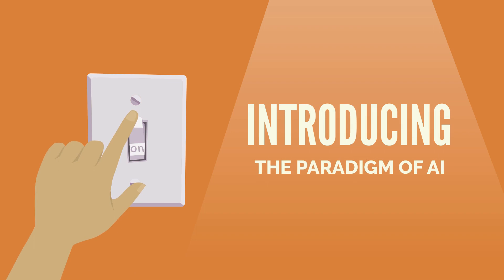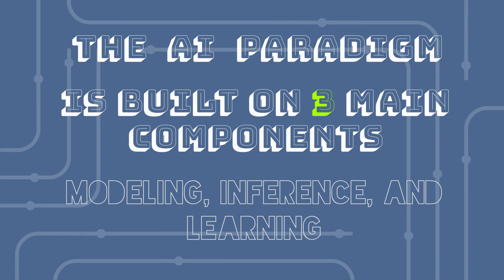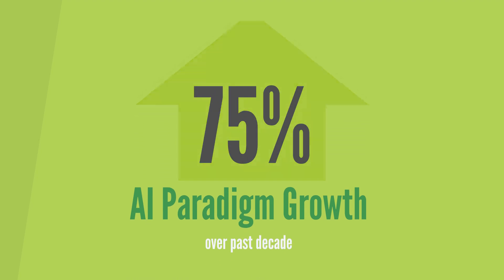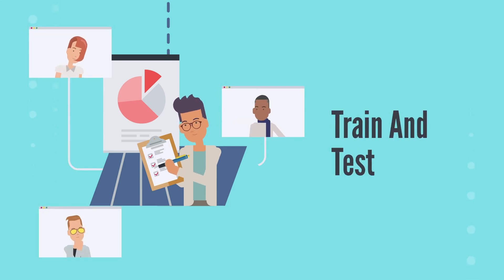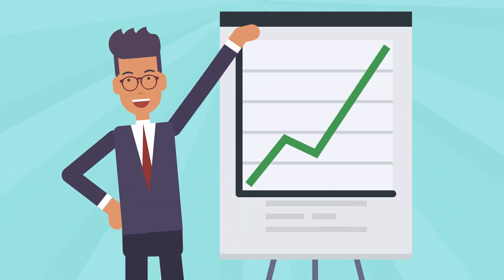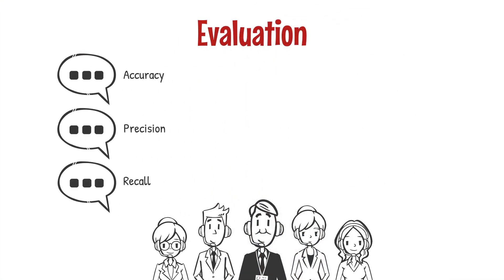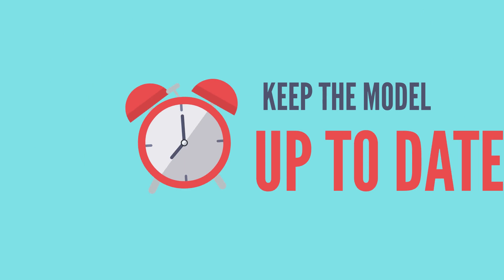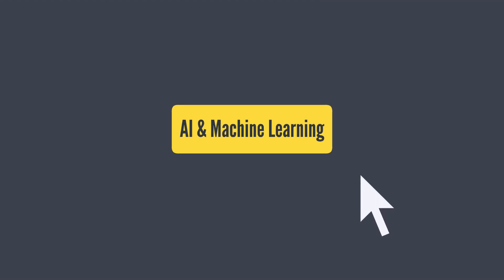Machine Learning Models Pose WAY MORE Threats Then Realized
Learning Intelligently

diverse facets of AI, covering a wide range of tools and techniques that drive its advancement. From representation learning and pattern recognition to natural language processing and perception machine learning, we'll traverse the entire spectrum of AI capabilities. You'll discover the very best AI tools available today, both paid and freely accessible options that can elevate your AI endeavors.

Moreover, we'll delve into the vital role that AI plays in various industries. From AI marketing and AI content writing tools that revolutionize communication, to the remarkable applications of AI in finance and beyond, we'll uncover the dynamic impact of AI across diverse domains. Prepare to be amazed as we introduce you to the latest innovations in AI, including the groundbreaking advancements in unsupervised machine learning and cutting-edge text models like OpenAI's ChatGPT. These innovations are truly transforming the landscape of AI video editing and beyond, but they also present us with new challenges and risks that demand our attention.

Whether you're just beginning your exploration of easy-to-learn AI or you're an experienced practitioner seeking to stay at the forefront of this ever-evolving field, this video is a treasure trove of insights and information. We're here to help you navigate the paradigm of AI, providing you with the tools and knowledge to stay up-to-date with the latest breakthroughs in digital technology and uncover the hidden patterns within data.

So, join us on this thrilling adventure as we unravel the boundless possibilities that AI holds. Get ready to be inspired, informed, and empowered by the transformative potential of AI!

Timecodes
0:00 - Intro
0:31 - What is the Paradigm of AI?
1:05 - What is Modeling?
1:11 - What is Inference?
1:20 - What is Learning?
1:40 - Impact of AI Paradigm
2:21 - Next Steps
2:45 - Data Collection & Preprocessing
3:03 - Feature Engineering
3:23 - Model Testing & Tuning
3:47 - Evaluation
4:09 - Deployment
4:28 - Monitoring & Maintenance
4:46 - Conclusion
5:30 - Subscribe to keep learning, and growing :)

machine learning models pose Way more threats then realized, machine learning self attention, machine learning model retraining, how to implement a machine learning model, machine learning model as api